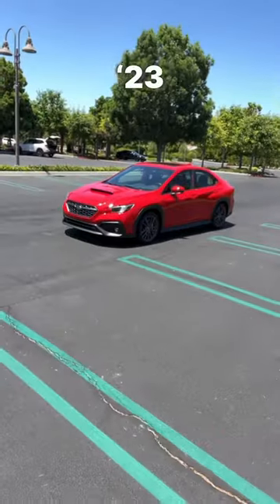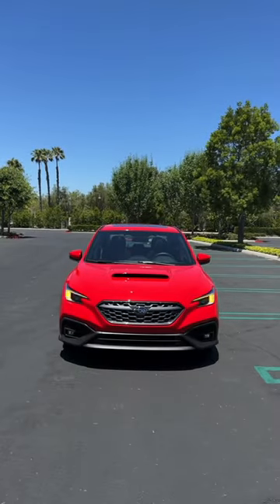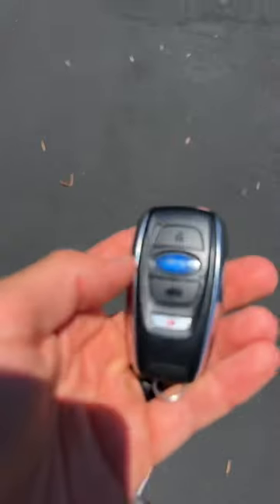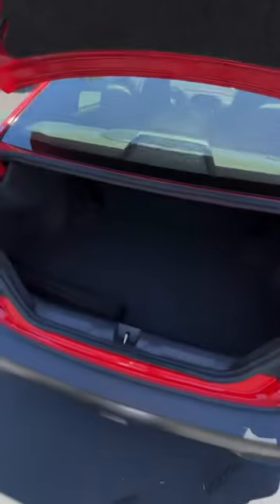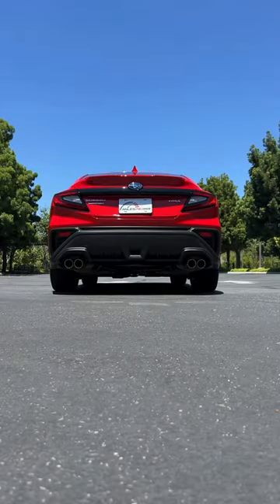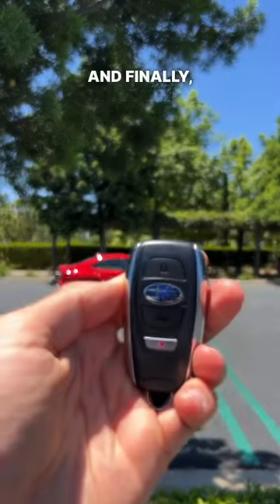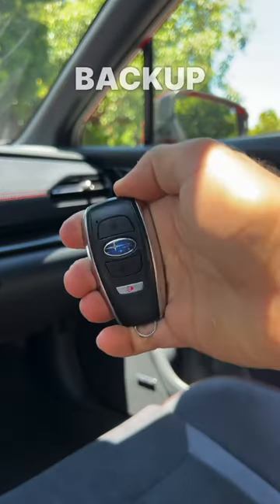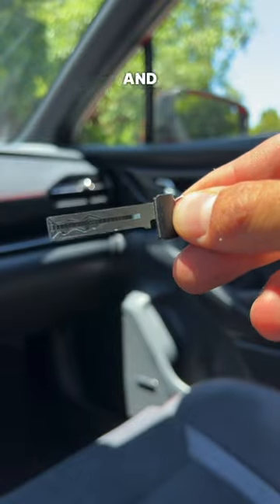Check out the key of the 2023 Subaru WRX GT